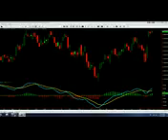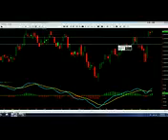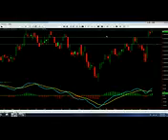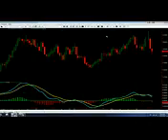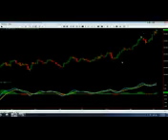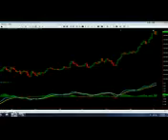Forex_market_preview_1513626